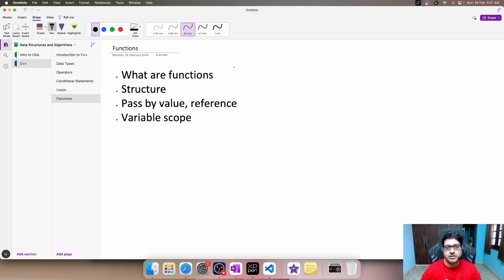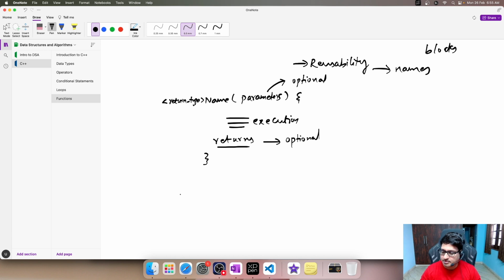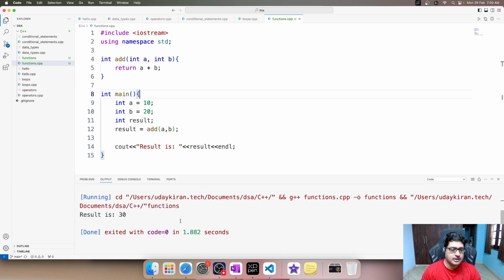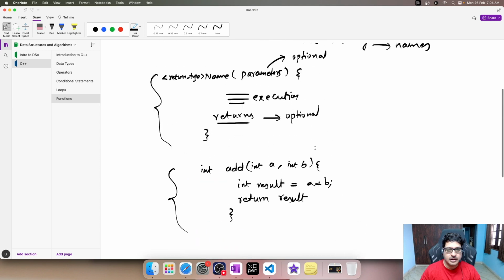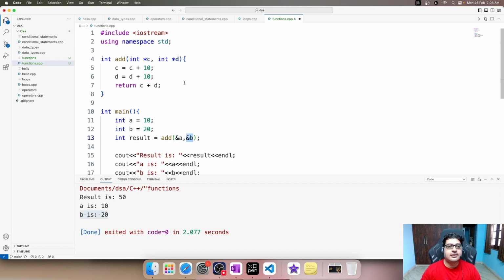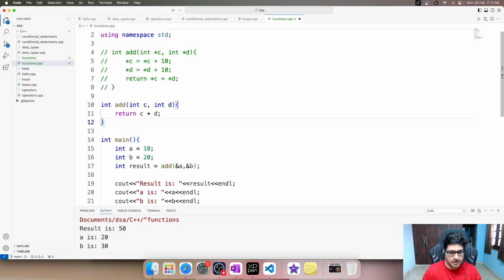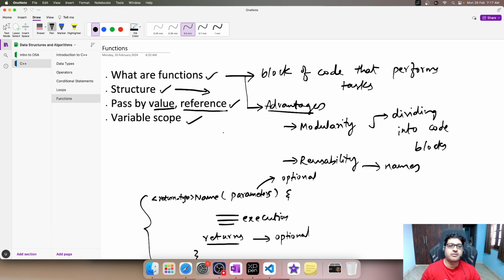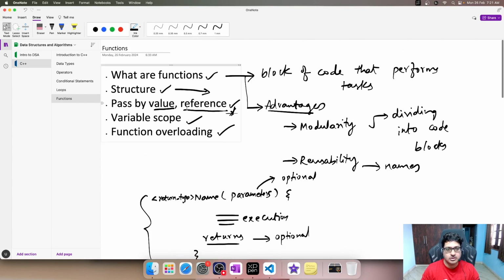Functions in C++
In this video, we'll learn:
structure of a function
pass by value, pass by reference
variable scope
function overloading

Video Chapters:
0:00 about the video
0:33 what are functions
3:00 structure of a function
13:36 pass by value and reference
21:47 variable scope
26:23 function overloading
30:15 summary and thank you